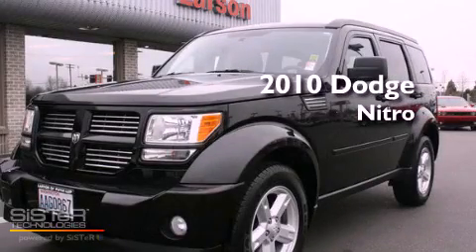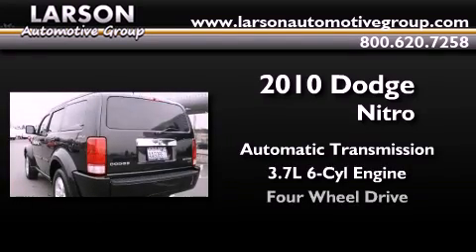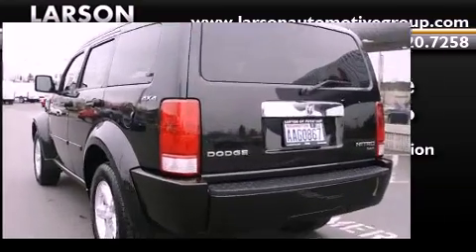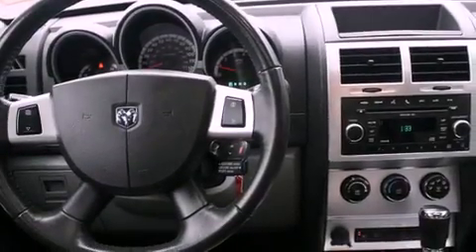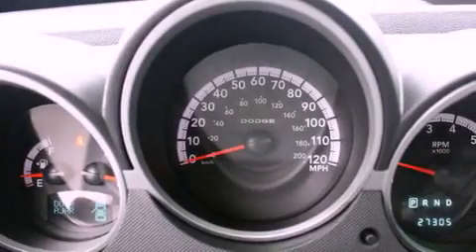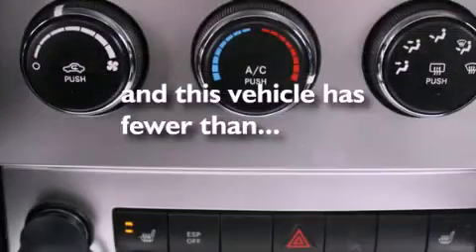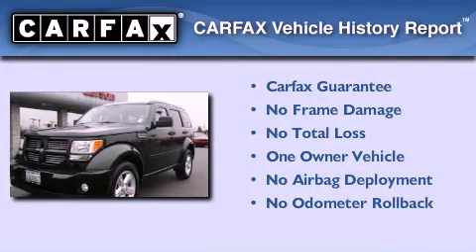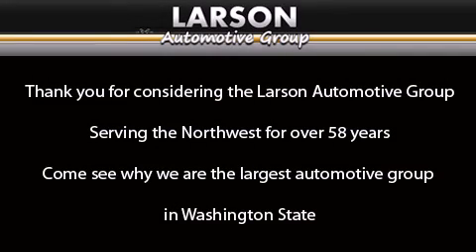Preowned 2010 Dodge Nitro Puyallup WA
Year : 2010
 Make : Dodge
 Model : Nitro
 Engine : 3.7L V6 SOHC 12V
 Trans . : Automatic
 Exterior : Black
 Miles : 27,292
 Interior : Black/Gray
 Stock : 7993